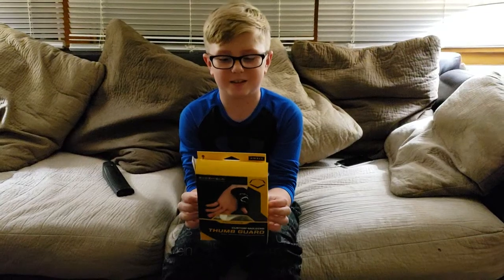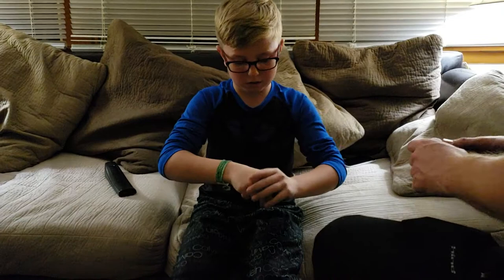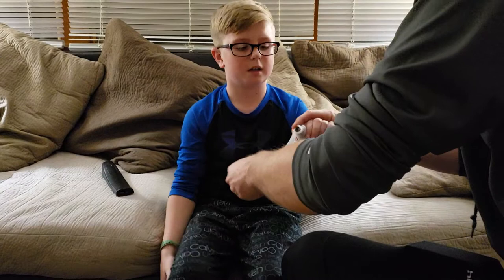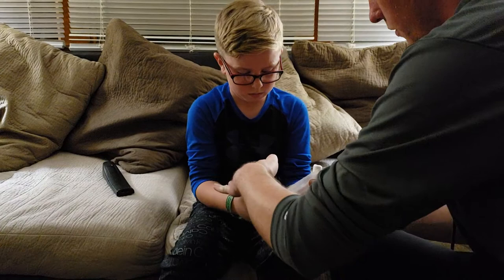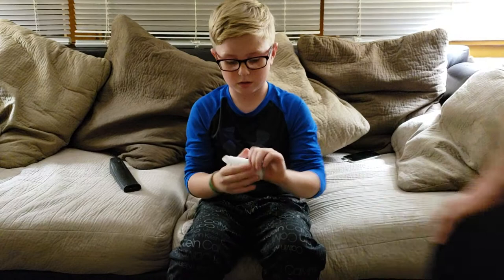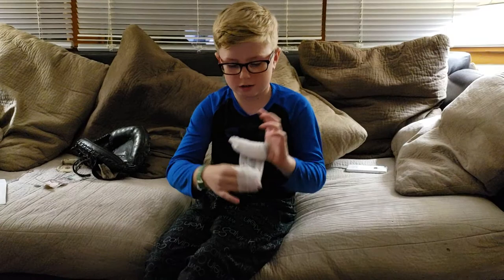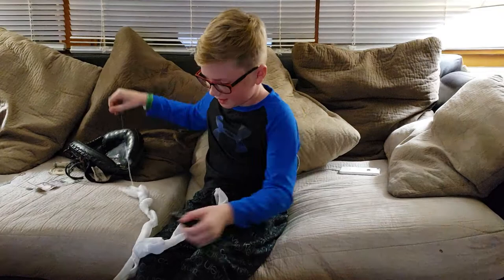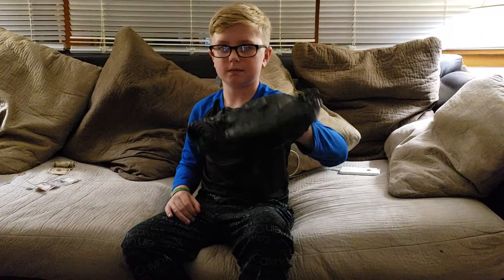Grant's New Baseball Thumb Guard How To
How to form NEW EVO Shield Thumb Guard